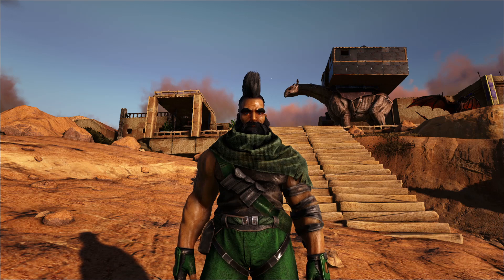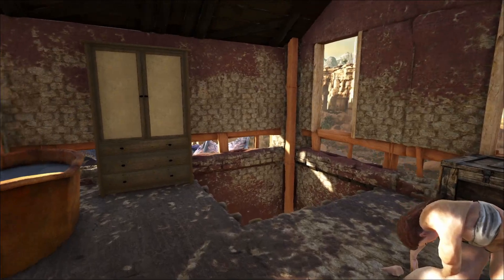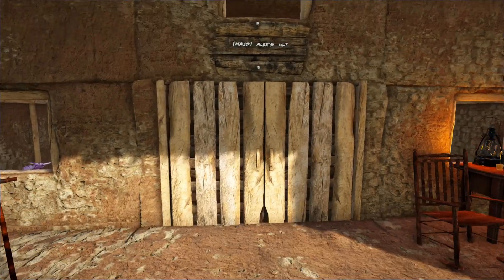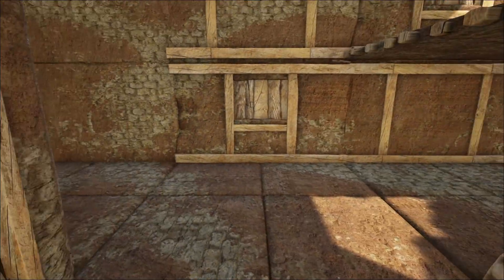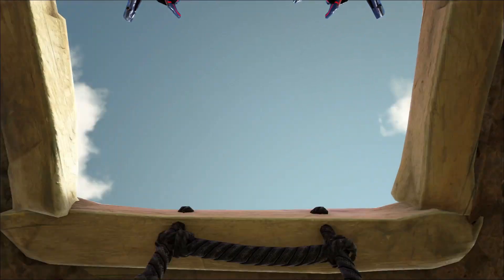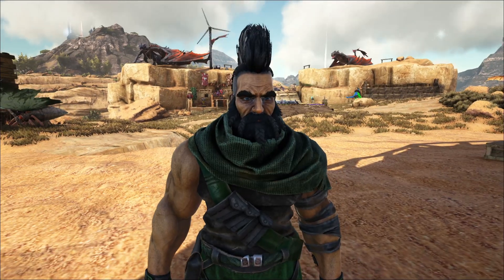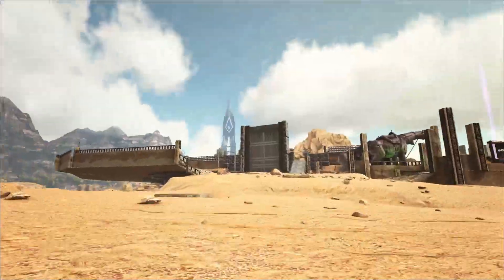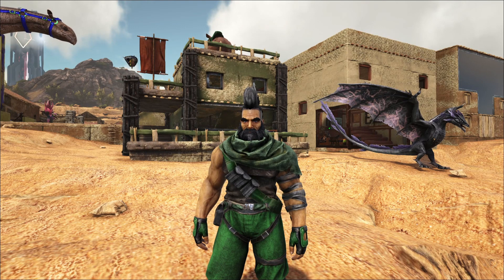Scorched Community Tour : ARK : Storyline Progression : Geeks Patreon Servers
Hey Geeks!! Arahli here, thanks for joining me on the Geeks Patreon Server!

Thank you to the Patrons that make this whole thing possible!

Looking to rent your own server?  Head over to GPortal and grab a discount with this the Promo Code: ARAHLI